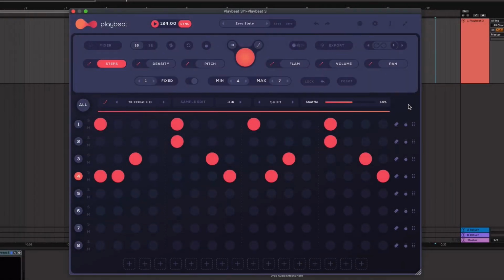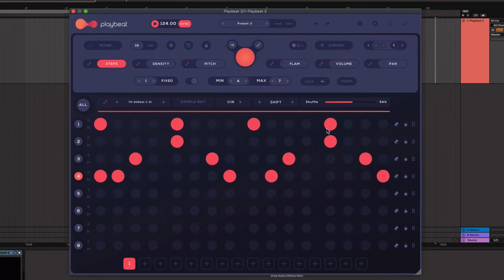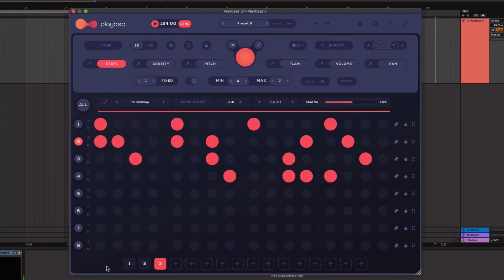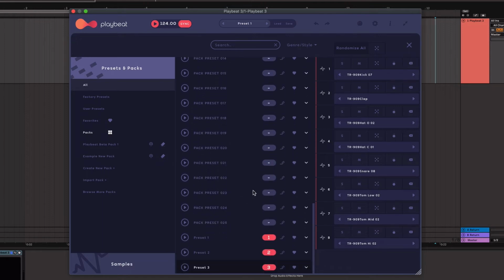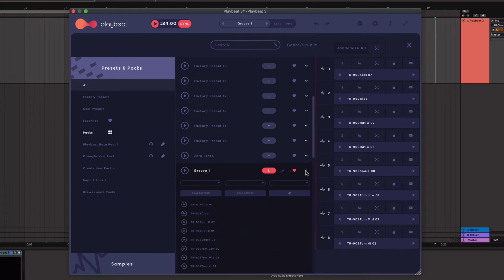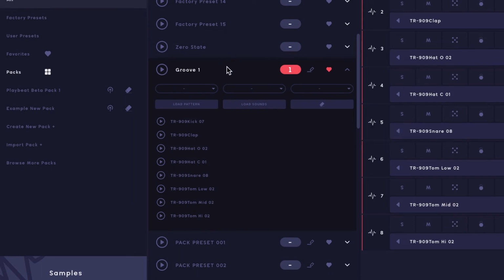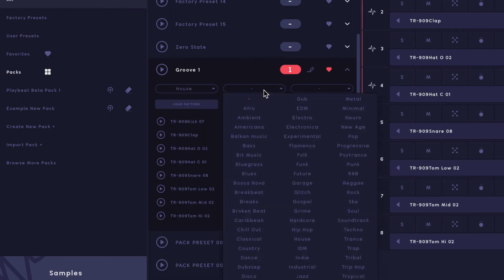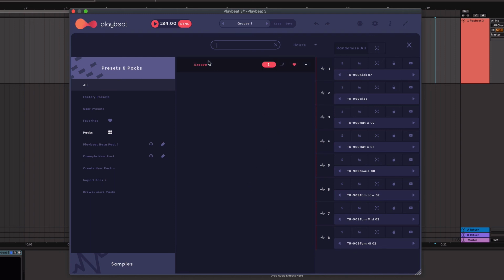PLAYBEAT 3.0 by Audiomodern | Quick Load Presets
Next Generation Creative Groove Engine for Windows, macOS & iPad

Create infinite variations of the grooves while maintaining a sense of creativity, inspiration, and momentum. No two patterns will ever be the same.

► Features
• Generate Random Patterns
• Load your Own Sounds
• Unique Randomization Parameters
• 8 X Intelligent Sequencer Engines
• Smart Remix Algorithms
• Temporary Random Functionality
• Generate Infinite Patterns and Grooves
• Signature Infinity Mode
• Drag MIDI Stems & Pattern
• Drag Audio Stems & Pattern
• Pads Section for Musical Performance
• Quick Load preset Section
• Waveform Edit Section
• Smart Remix Pads Section
• Disintegration Mode
• Create your own Packs
• Tag Presets by Genre
• Drag Export/Import
• Send MIDI to any Device, Plugin or Hardware
• Advanced MIDI CC/Mapping editor
• No Two Patterns will Ever be the Same
• Delivering limitless inspiration and musical variety

Intelligent. Reactive. Endlessly variable and Endlessly interesting.

Tutorial By  @Dirty Secretz